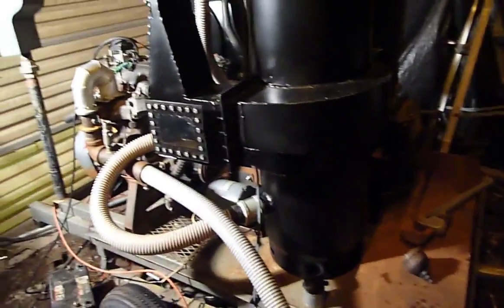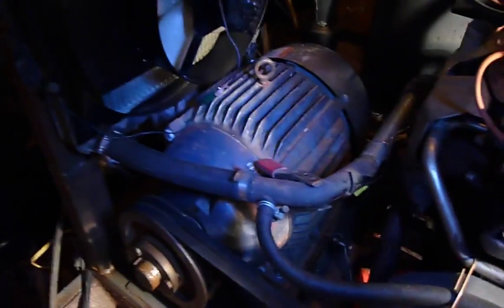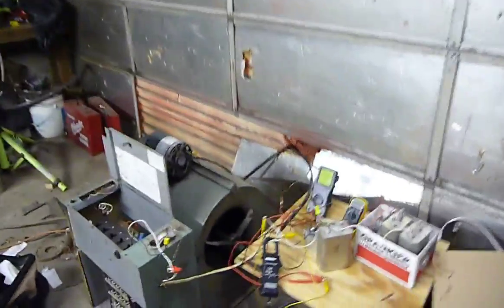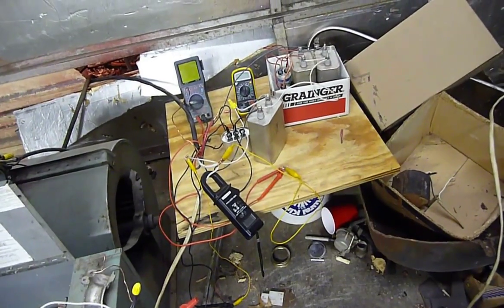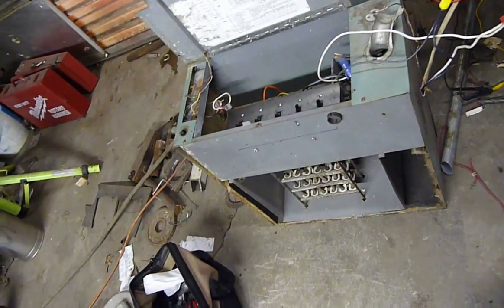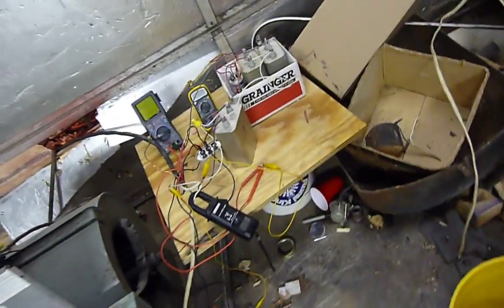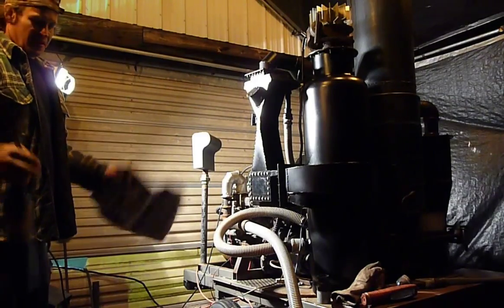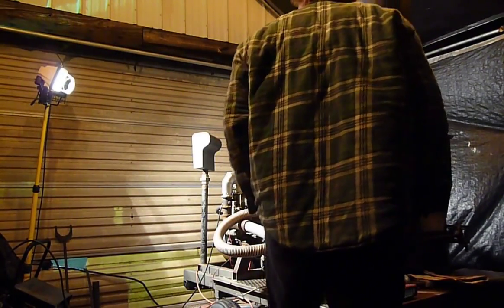Gasifier generator load bank testing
This is load bank testing of a gasifier running 22r Toyota engine driving  a 25 hp 3 phase induction motor to producing 240 volt single phase, averaging 69 amps (16.6 kw)